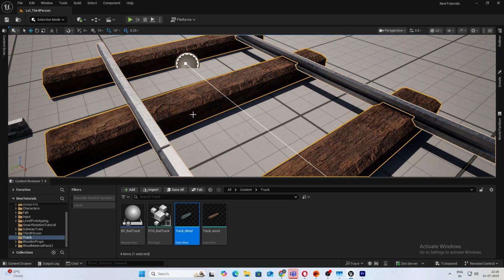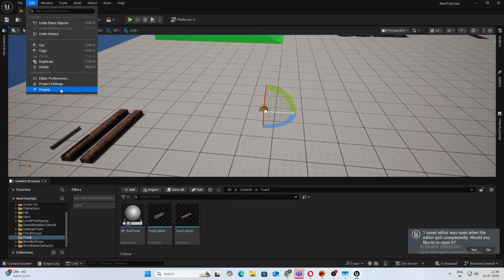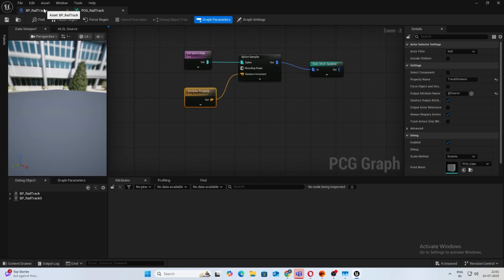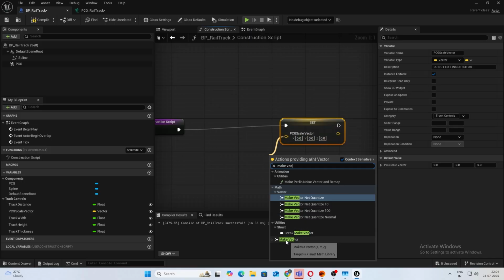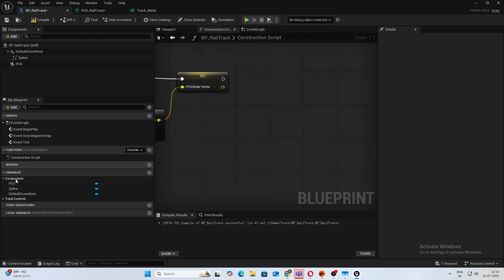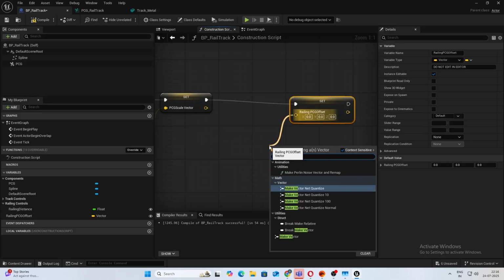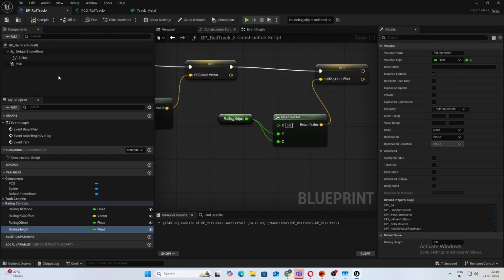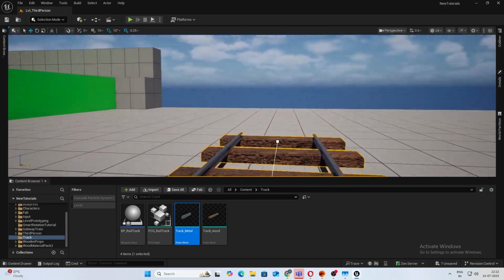How to Create Procedural Railway Tracks in UE5 (PCG Tutorial)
In this tutorial, I’ll show you how to create railroad tracks with adjustable parameters like width, height, thickness, offset, and railing—all using PCG (Procedural Content Generation)!

You’ll learn:
✅ How to use PCG to spawn modular track meshes
✅ Expose editable parameters for total design control
✅ Add spline-based flexibility for curves and elevation
✅ Configure railing height, spacing, and mesh types
✅ Tips to keep everything clean and reusable in your project

Whether you’re building a stylized game, realistic sim, or experimental prototype, this method gives you full control with minimal manual work.

🎮 Made in Unreal Engine 5.

Chapters

0:00 Intro
1:35 Railway Track Implementation
10:42 Railing Implementation